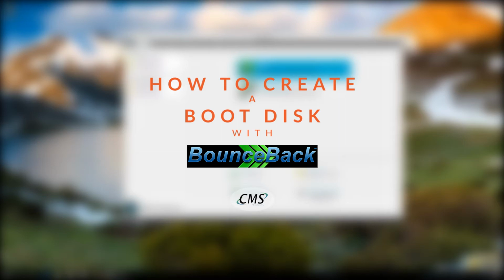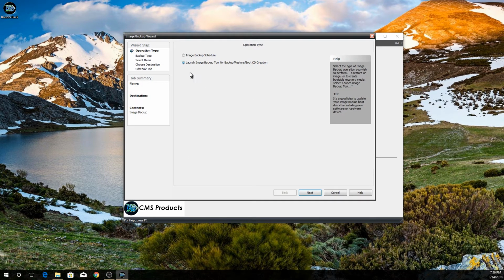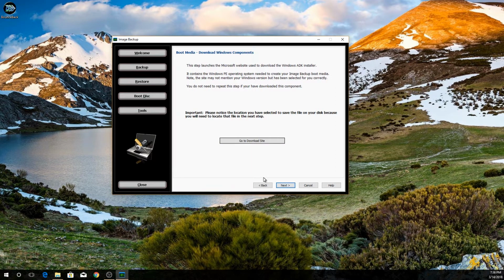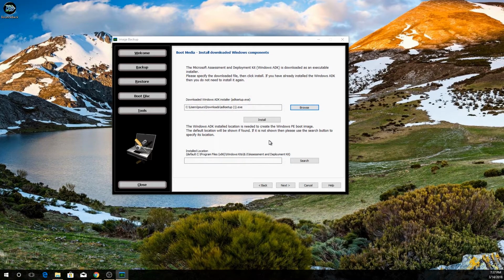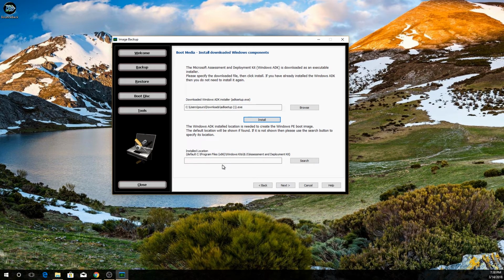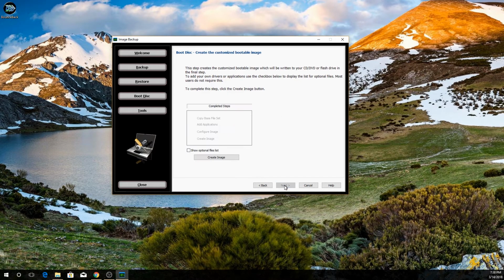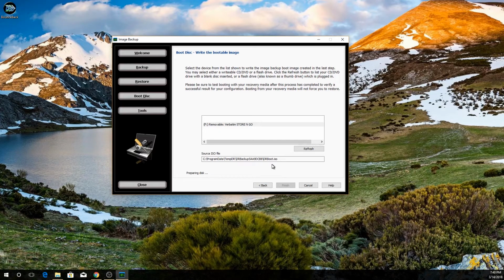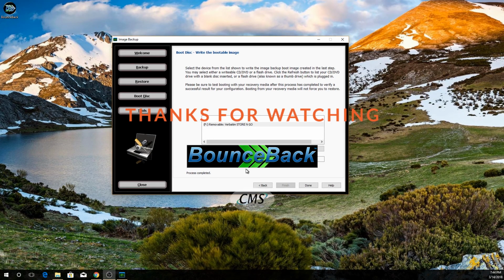How to create a boot disk with BounceBack (Advanced Mode)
This video demonstrates the creation of boot disk (Advanced mode) for your computer. Boot disk can be used to restore an image backup when your are unable to boot your computer from your internal drive.